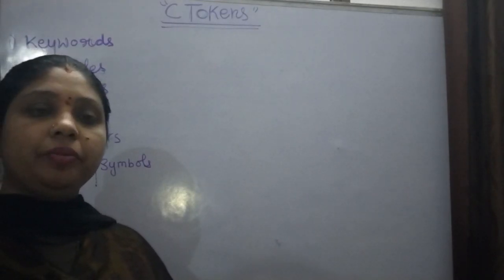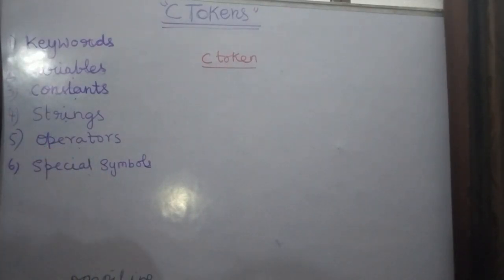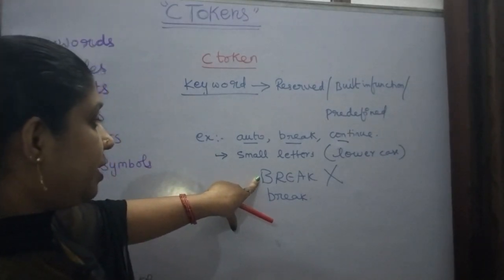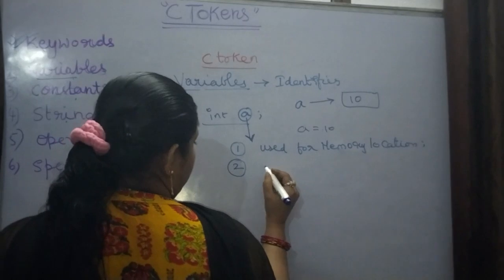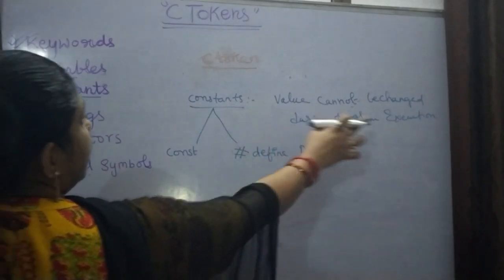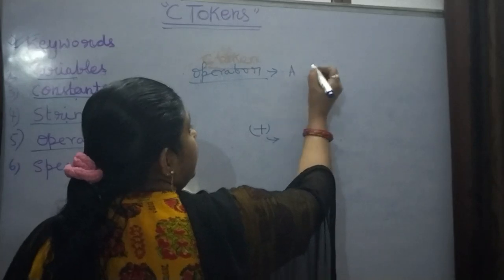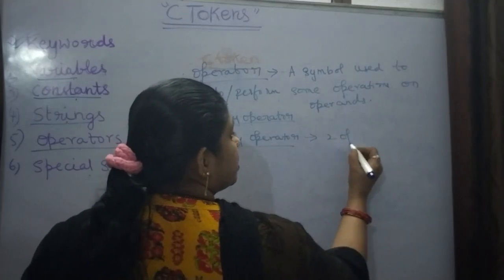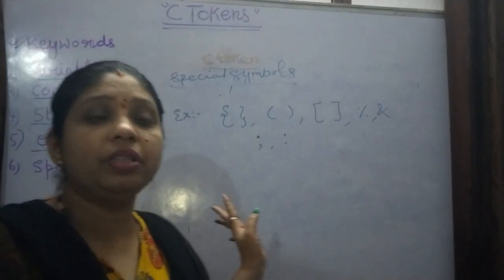C_TOKENS || Ruchi'sTeaching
Topics covered:

C TOKENS
what are the tokens in c language,what is c token with example,what is token and what are the types of tokens,how many c tokens are there,tokens in c programming,what is tokens and discuss its types in c,keyword in c,identifier in c,string in c programming,operators in c language,constant in c programming,special symbols in c programming,tokens,token,c alternative tokens,programming language (software genre),telugu scit tutorials